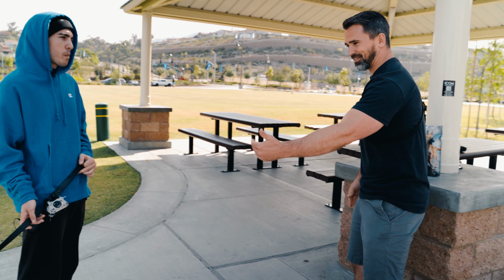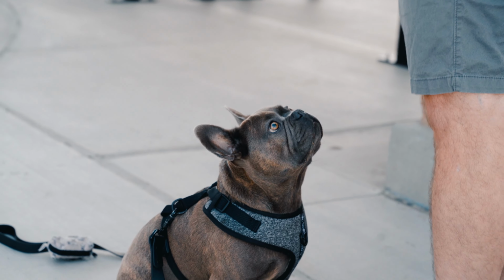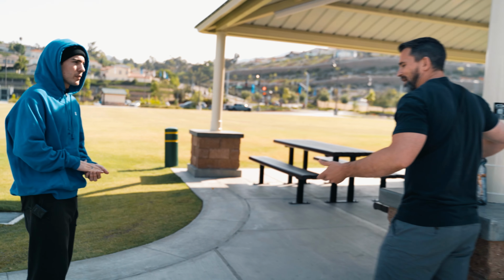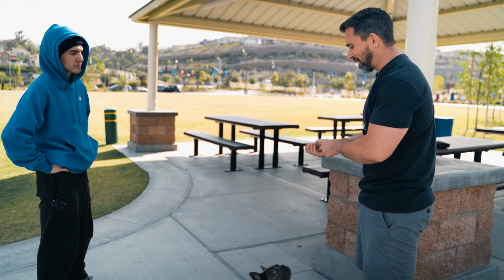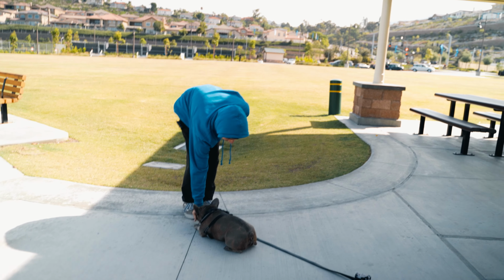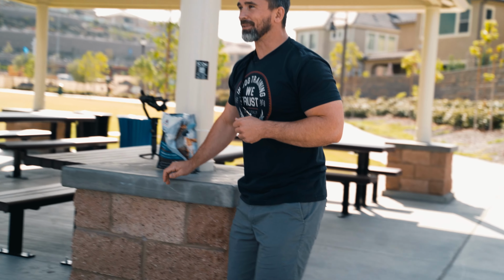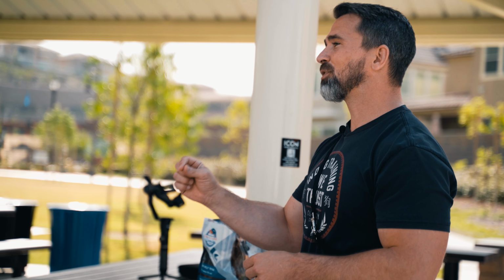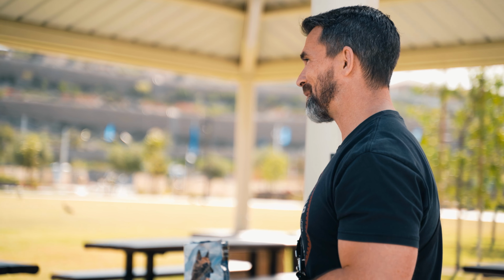Expert Tips for Effective Obedience Training - Shaping Behaviors with Food for Quick Results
Check out my top-rated course, From Novice to Pro: The Ultimate Guide To Dog Training, on Sit Stay Learn! It covers beginner basics to advanced techniques. In this new episode, professional dog trainer Nate Schoemer demonstrates the power of markers in dog training. Many people still struggle to understand what markers are or how to use them, so this video is a must-watch for anyone looking to improve their communication with their dog.

Watch as Nate works with a young French Bulldog and shows you how markers can help your dog understand commands more clearly. You won't want to miss this valuable lesson on using markers in dog training.

Check out my dog training manual on Amazon Plus, you can get exclusive access to live Q&As, custom emojis, and more by becoming a channel member for just $1.99 per month

For personalized training sessions with Nate, email . And don't forget to visit his and follow him on social media for more great content: Instagram Facebook and TikTok

You can also support Nate's work by visiting his Amazon store where you'll find high-quality products that he uses and recommends. Your purchases help fund his YouTube channel and bring valuable resources to the dog-loving community.

For a comprehensive breakdown on how to train any dog with proven success, watch this YouTube episode

Five fun facts about French Bulldogs:

French Bulldogs are one of the most popular breeds in the US.
They were originally bred to be mini bullfighters in France.
Frenchies are prone to heat stroke due to their short snouts.
They are known for their playful and energetic personalities.
Frenchies are great apartment dogs and don't require much exercise.